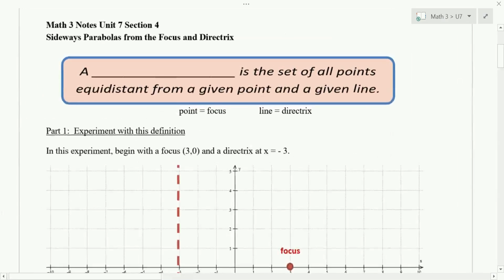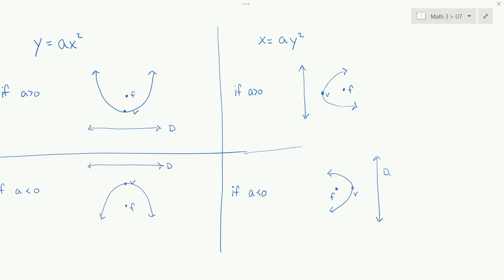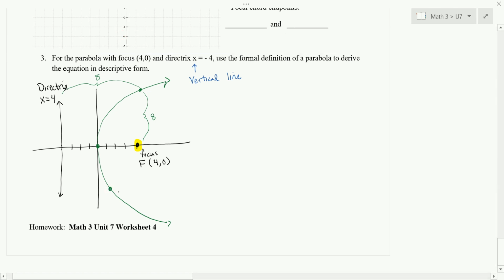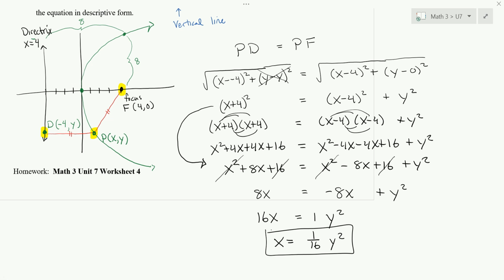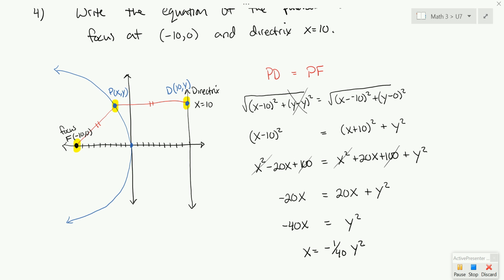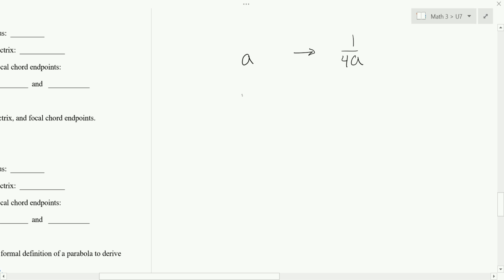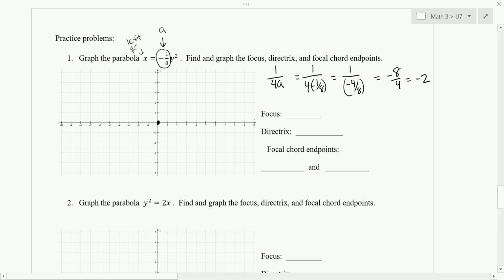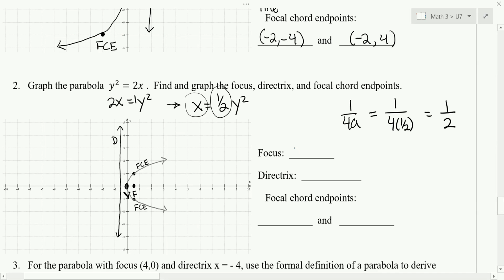Sideways Parabolas (M3 Notes 7.4)